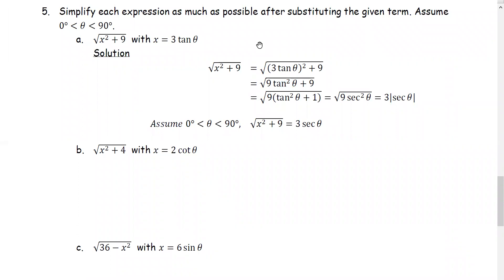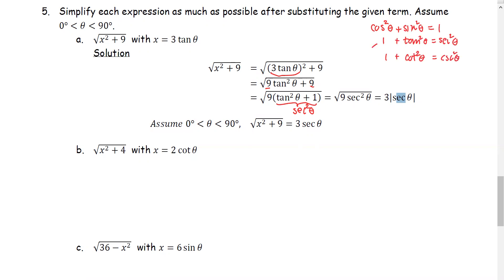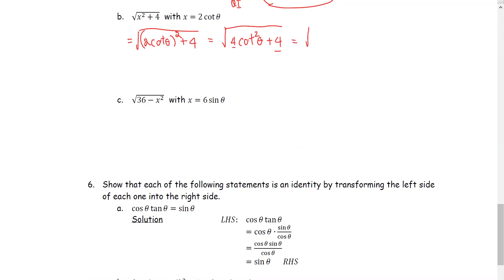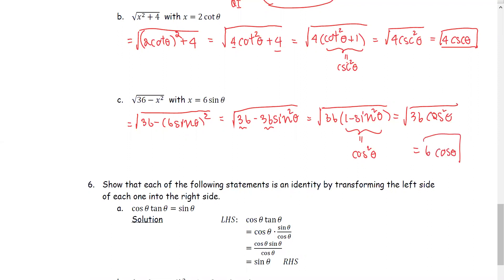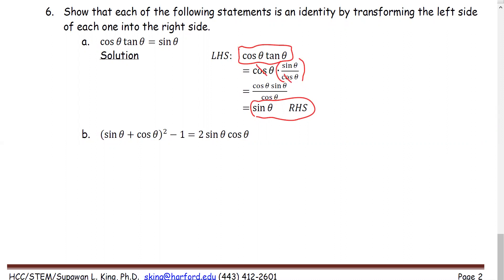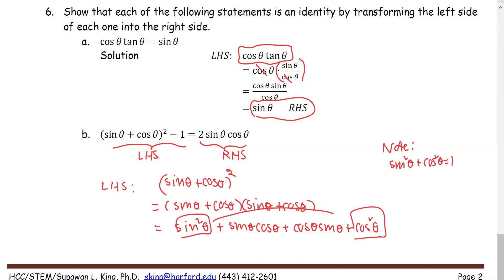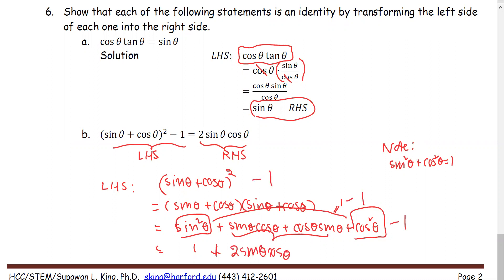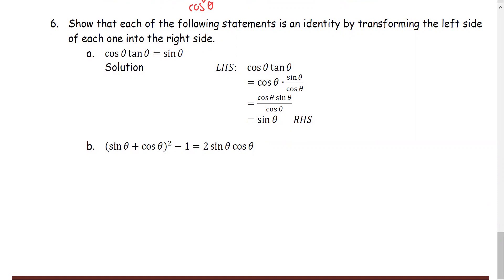M103 Sec1_5 More Identities Pt2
Correction 5.b: the final expression is 2 csc (theta)